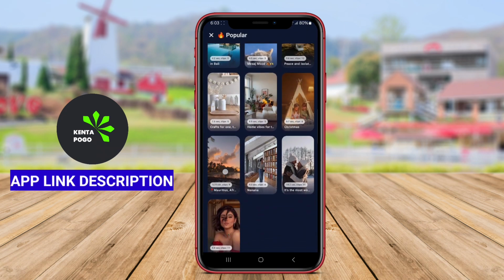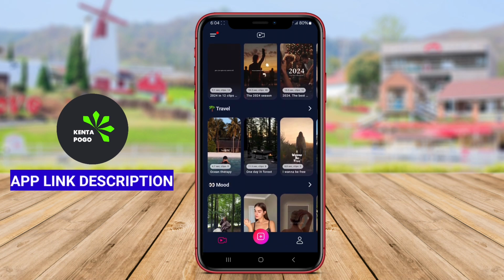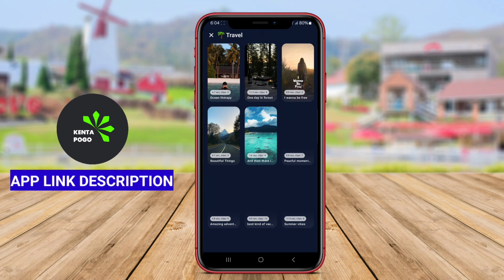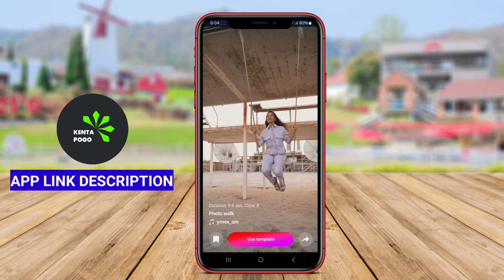Best Free Template Video Maker Editor App for Android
Want to create stunning videos on your Android device? Look no further! In this video, we'll introduce you to the best template maker app for Android that will take your video creation skills to the next level. With its user-friendly interface and vast library of templates, you'll be able to create amazing videos in no time. Whether you're a vlogger, influencer, or just a social media enthusiast, this app is perfect for you. So, what are you waiting for? Watch till the end to learn more about this incredible app and start creating your own amazing videos today!